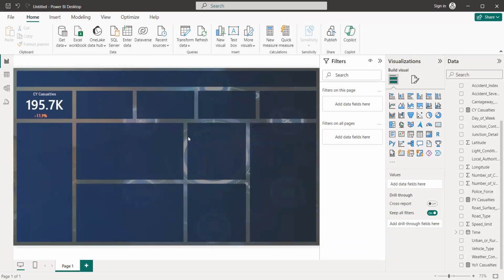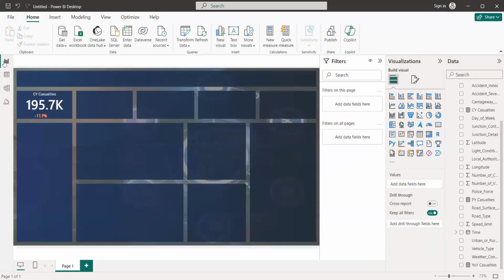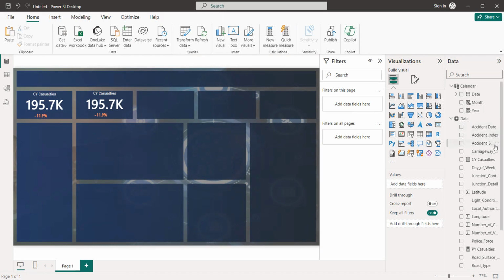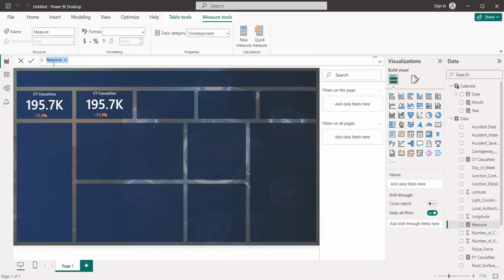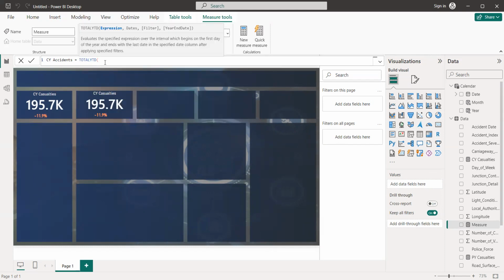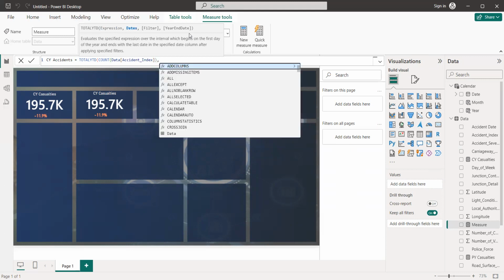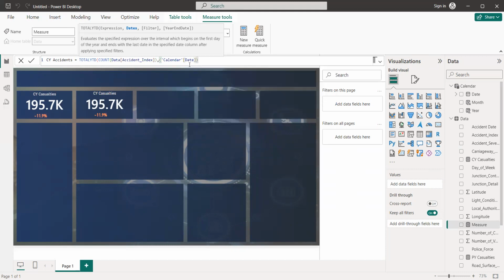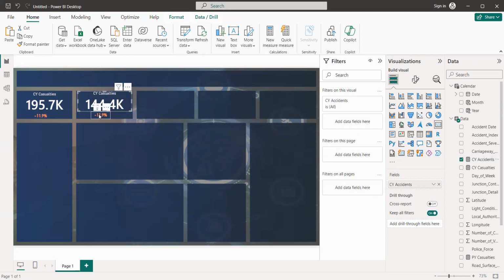The Role of a Data Analyst in Artificial Intelligence and Data Visualization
In today's data-driven world, the role of a Data Analyst has evolved significantly, especially with the rise of Artificial Intelligence (AI) and Data Visualization. Data analysts now find themselves at the intersection of these powerful technologies, driving insights that shape business decisions and innovation.

A data analyst is responsible for collecting, processing, and analyzing data to help organizations make informed decisions. They transform raw data into actionable insights, often using statistical methods and software tools. The primary goal is to uncover trends, patterns, and correlations within data, enabling businesses to solve problems and capitalize on opportunities.

Artificial Intelligence and the Modern Data Analyst
Artificial Intelligence is revolutionizing the role of data analysts. AI algorithms can automate routine data analysis tasks, allowing analysts to focus on more strategic aspects of their work. By leveraging AI, data analysts can:

Enhance Data Accuracy: AI-driven tools help in cleaning and preparing data, reducing errors, and ensuring data quality.
Speed Up Analysis: AI can process large datasets at unprecedented speeds, enabling quicker turnaround times for insights.
Predictive Analytics: With AI, data analysts can build predictive models that forecast trends and outcomes, adding a forward-looking dimension to their analysis.
Data Visualization: Bringing Data to Life
Data visualization is a critical skill for data analysts. It involves creating visual representations of data—such as charts, graphs, and dashboards—that make complex data more accessible and understandable. Effective data visualization helps:

Simplify Complex Data: Visuals can distill large datasets into easy-to-understand formats.
Identify Trends: Patterns and trends are more easily spotted when data is visualized.
Enhance Decision-Making: Clear visualizations enable stakeholders to grasp insights quickly, leading to faster and more informed decisions.
The Synergy Between Data Analysts, AI, and Data Visualization
The integration of AI and data visualization tools empowers data analysts to deliver deeper insights with greater impact. For instance:

AI-Powered Visualizations: AI can generate real-time visualizations from dynamic data, allowing analysts to monitor trends as they develop.
Interactive Dashboards: Modern visualization tools like Tableau and Power BI, often enhanced with AI features, allow analysts to create interactive dashboards where users can explore data on their own.
Storytelling with Data: Analysts can use data visualization to tell compelling stories, supported by AI-driven insights, that resonate with decision-makers.
Conclusion
As AI and data visualization continue to evolve, the role of the data analyst becomes increasingly pivotal. By combining their analytical skills with AI and cutting-edge visualization techniques, data analysts can drive innovation and steer organizations toward data-driven success. For those in the field, mastering these technologies is essential to staying competitive and making a meaningful impact.